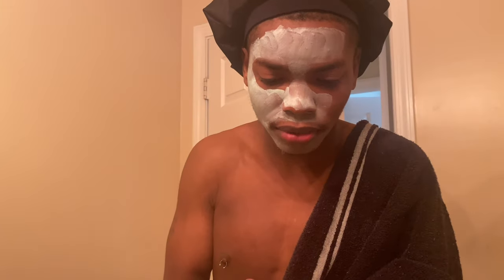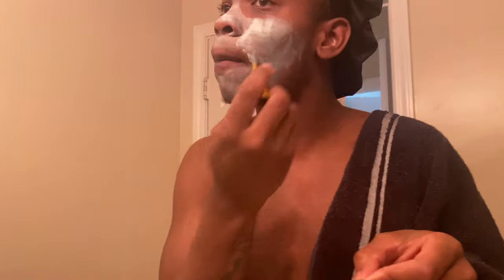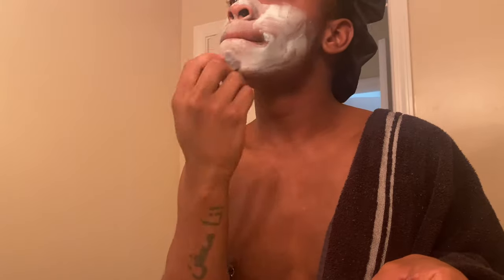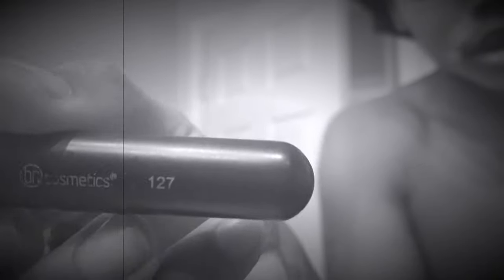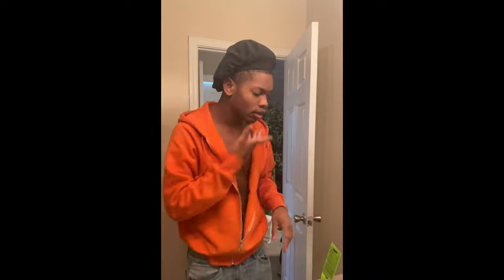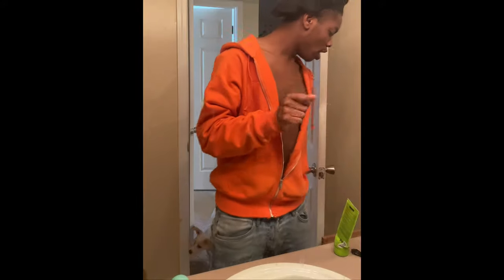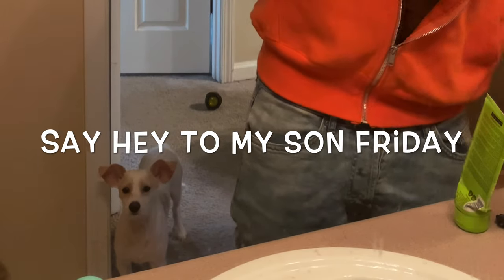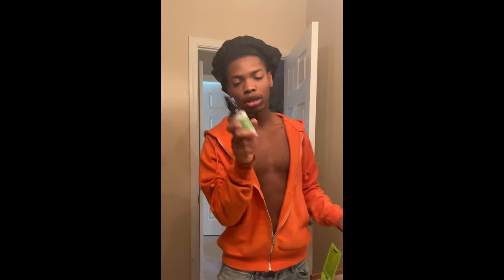THE BEST FACE MASK BRUSH ? - SILICON VS BRISTLE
Hi, 👋🏾 My name is Thurzday and its nice to meet you.

I recently found myself searching to buy some type of brush for a face mask, after searching for answers I finally figured out what was best for me. so enjoy this cool video of me getting ready for my first day of school. I’m also going to show you step by step on how i do a face mask . I try to always bring a little comedy into everything I do and be myself.